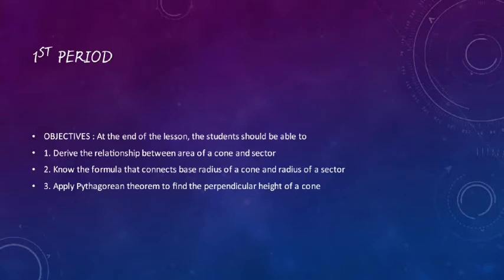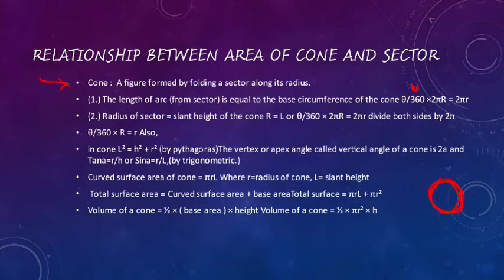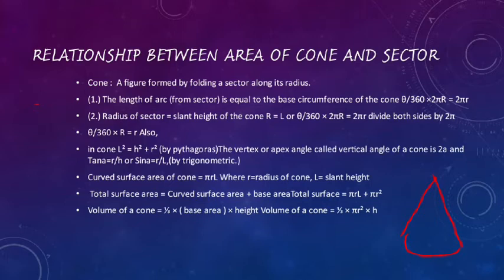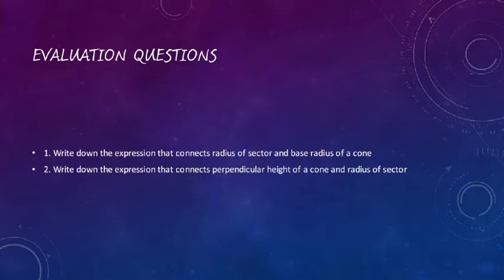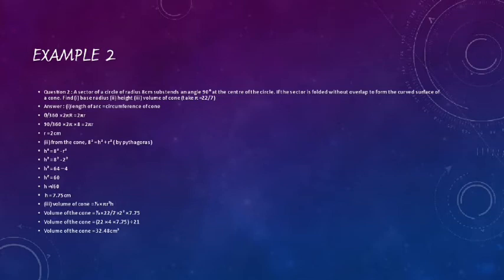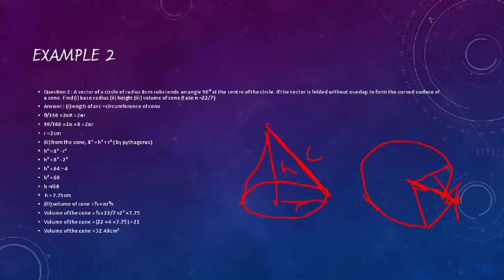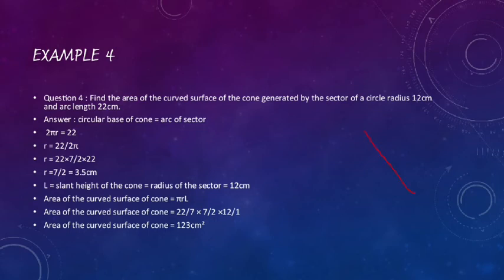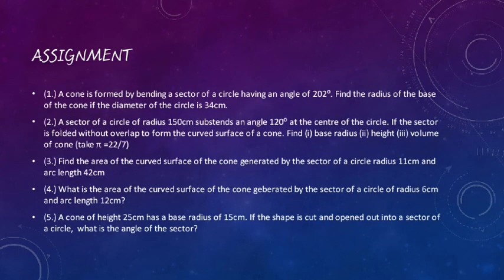The relationship between area of a cone and sector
Mathematics ss1 third term